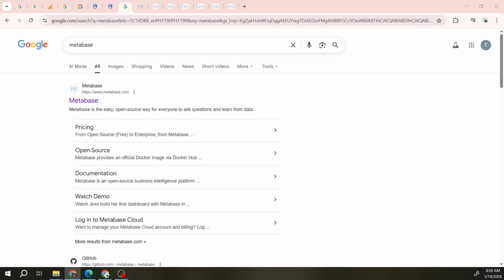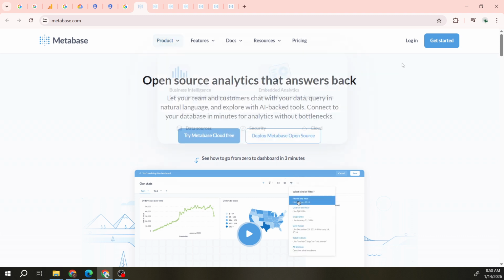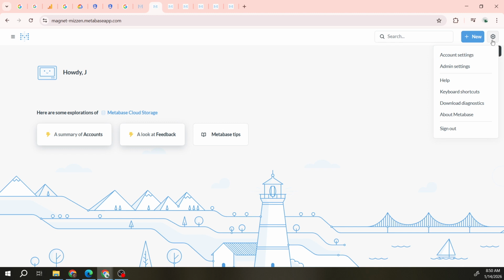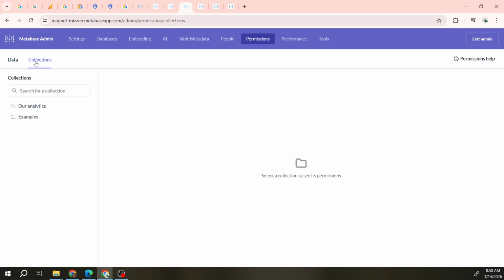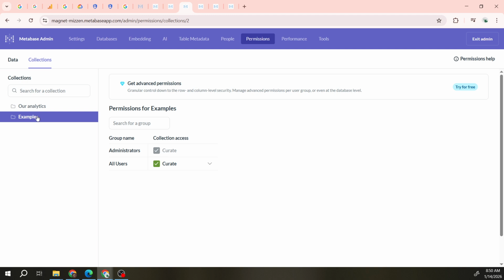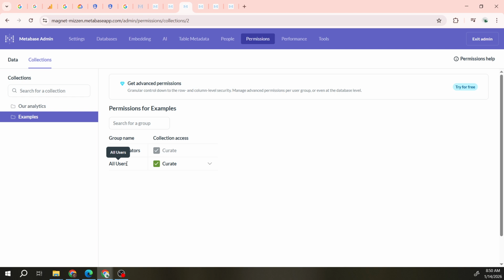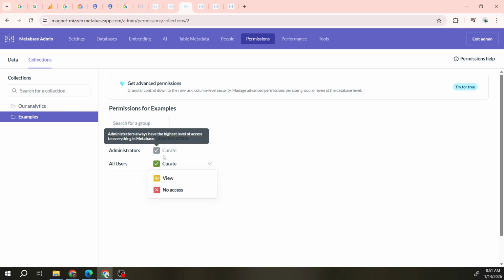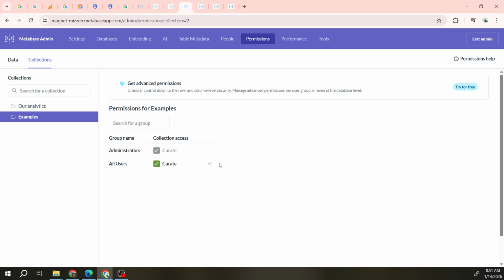How to Provide Edit Access in Metabase [2026 Full Guide]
How to Provide Edit Access in Metabase

In this video, we show you exactly how to provide edit access in Metabase to facilitate seamless collaboration across your data teams. We navigate the account settings and permission structures to ensure that the appropriate users have the necessary rights to modify collections and dashboards.

Establishing precise administrative controls is fundamental for maintaining data governance and project organization. We discuss the utility of role-based permissions and how correctly configuring access parameters protects your primary data sources while empowering team members to contribute to shared insights and visualizations.

Technical Specs:
Software: Metabase; Feature: Settings.